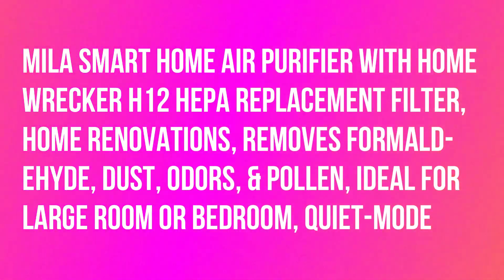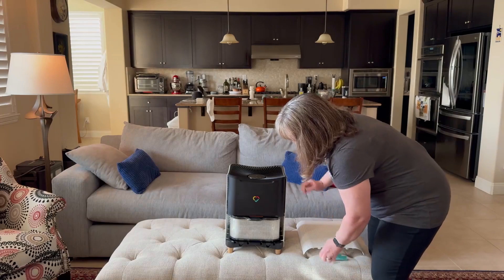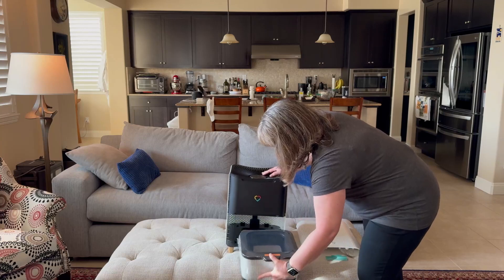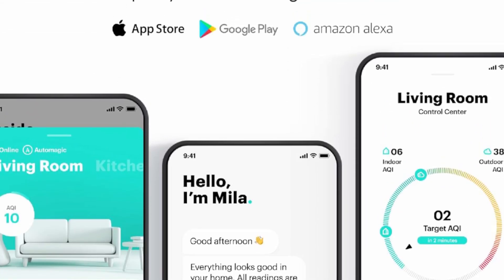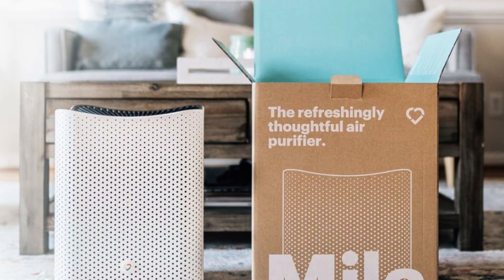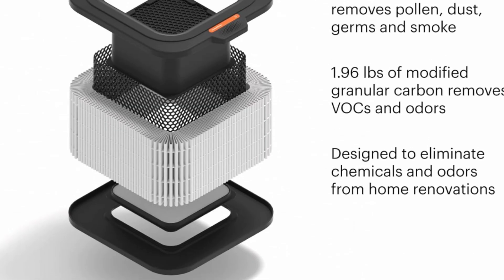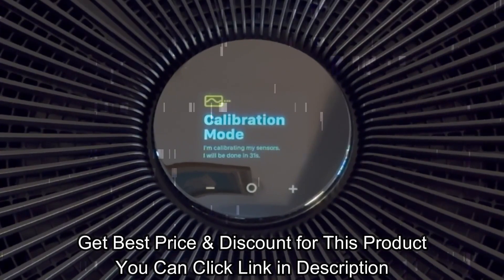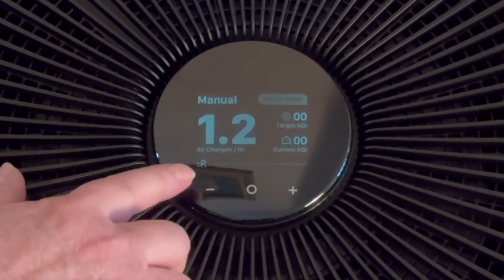Best HEPA Air Purifiers - Air Purifier with Home Wrecker HEPA Replacement Filter, Home Renovations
Best HEPA Air Purifiers - Mila Smart Home Air Purifier with Home Wrecker H12 HEPA Replacement Filter, Home Renovations, Removes Formaldehyde, Dust, Odors, & Pollen, Ideal for Large Room or Bedroom, Quiet-Mode.

Switch between 7 filters based on seasonality or life events, with certified HEPA filtering for particle removal (smoke, allergens, house dust). Home Wrecker has 99.6% efficiency, and works well in different-sized rooms, but ideal for 665ft².